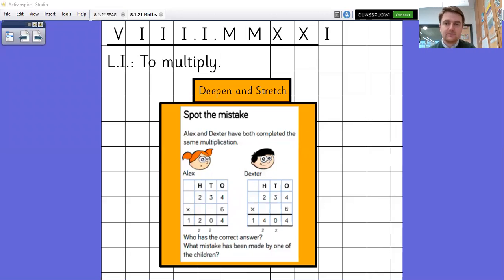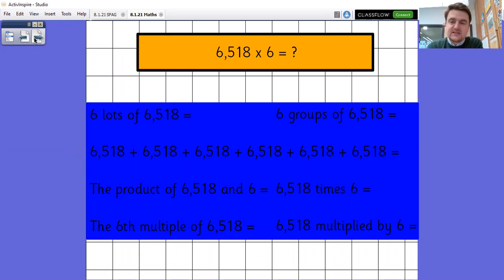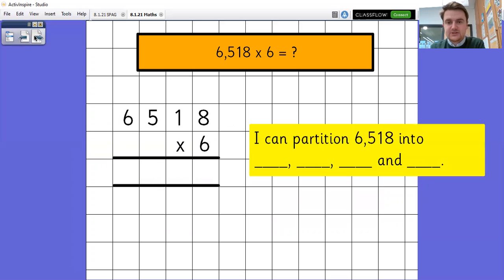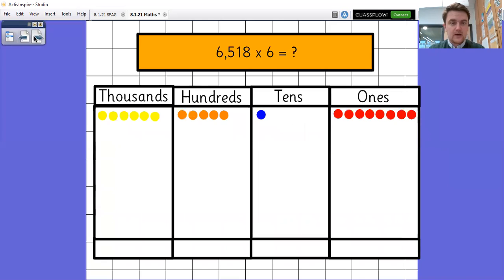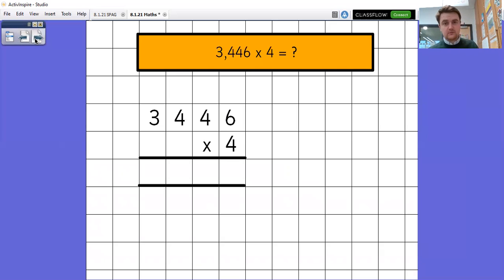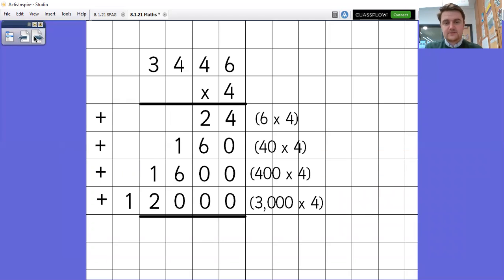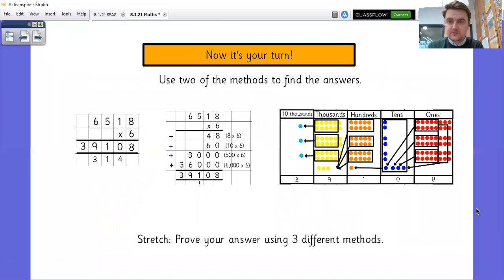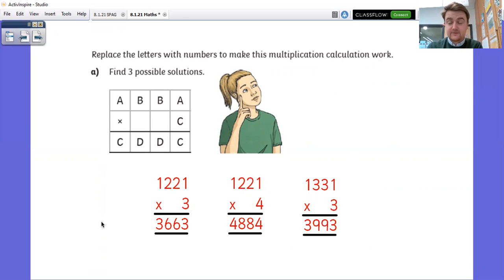8.1.21 - Year 5 - Maths